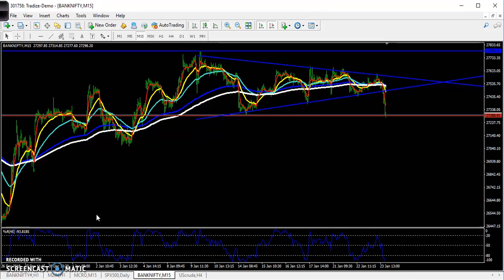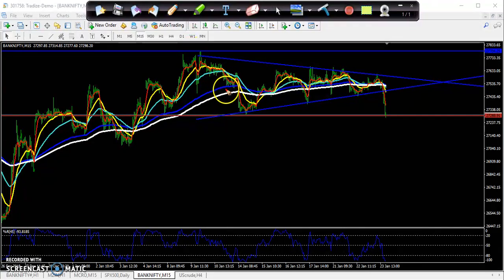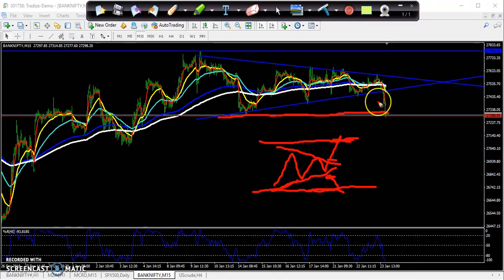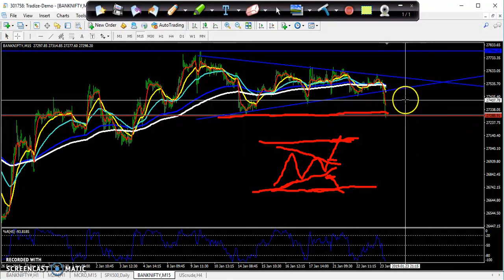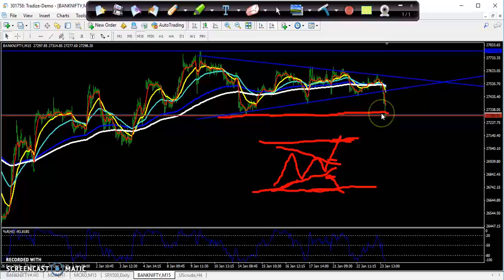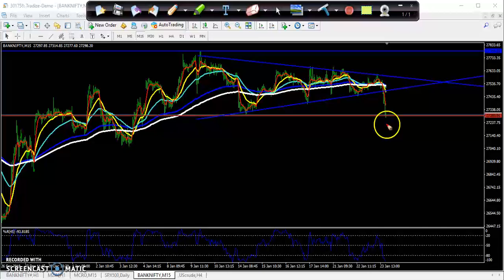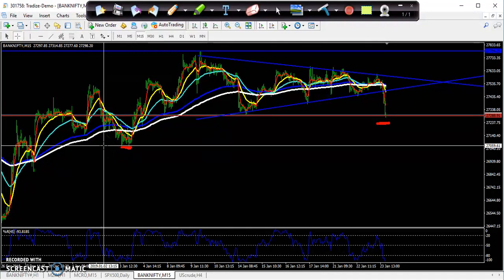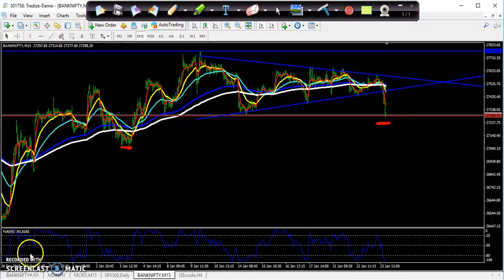Today Nifty & Bank Nifty Market Research 24.01.2019 (English)